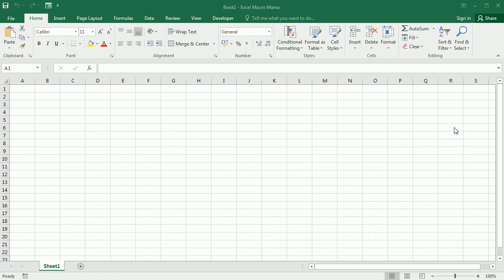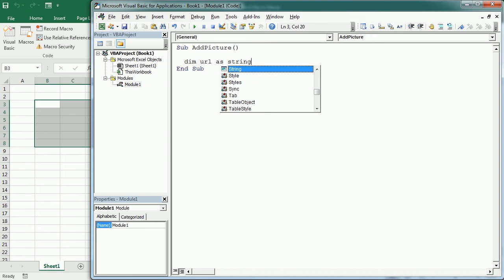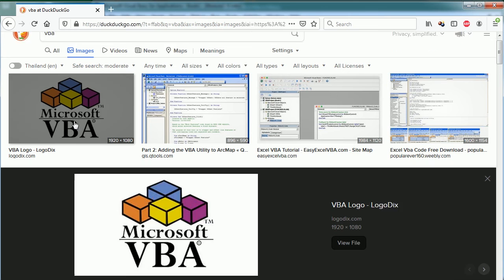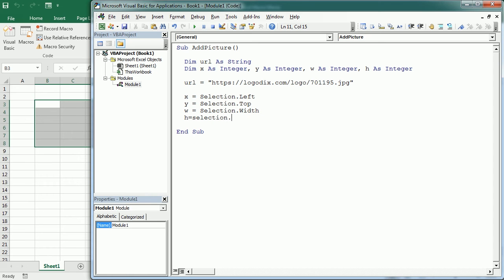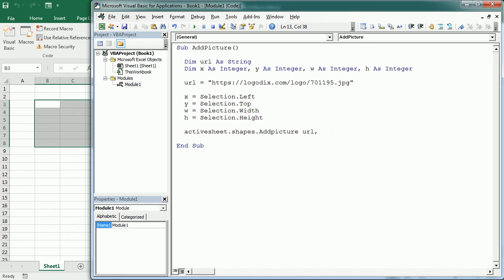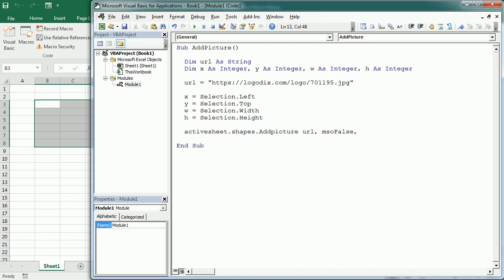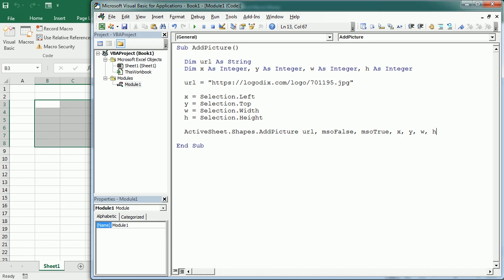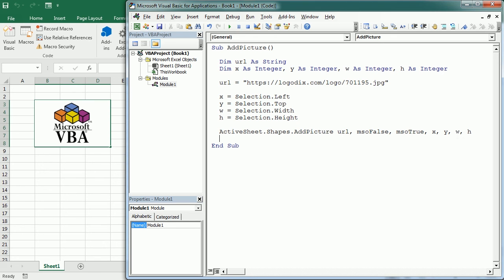Insert Picture From Web URL Excel VBA Macro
In this video we see how to insert a picture from a web URL in Excel using VBA macros. The macro inserts the picture in a given range and resizes the picture accordingly, so mind to select an appropriate range. Otherwise, specific position coordinates for the picture can be set instead. We can also decide whether to insert the source information or just make an independent copy of the picture.  Find the code to insert a picture from a web URL with Excel VBA in the Excel Macro Class blog under the following